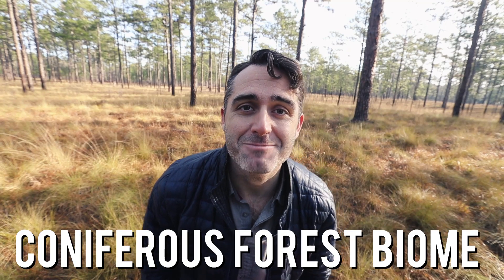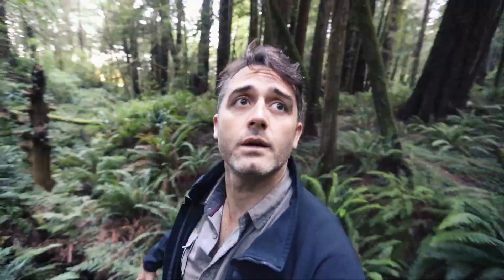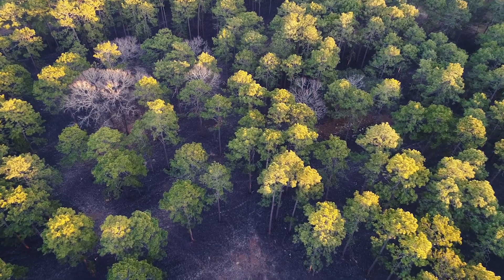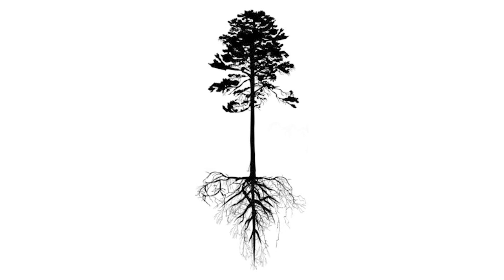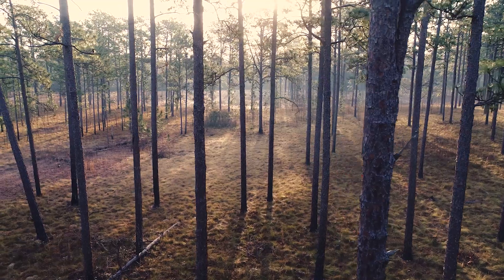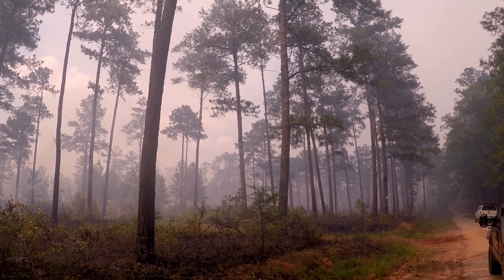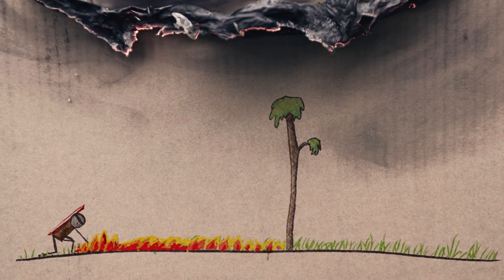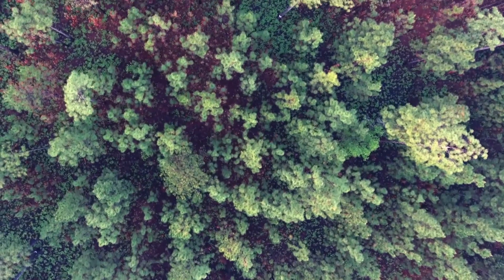The Coniferous Forest Biome Explained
I re-uploaded this because of a bad video encoding by YouTube. I honestly don't know why it works for half of you and the other half have problems.

This week I wanted to do a simple, yet important short about a biome we haven't done before - the coniferous forest biome. A lot of people skip this one when they teach biomes in schools, but it's an important (and interesting) one. You can read more about it in our in-depth article on it